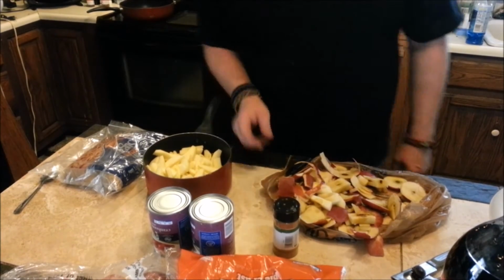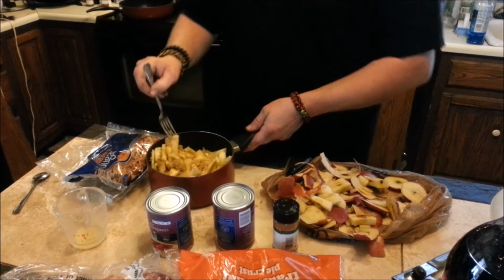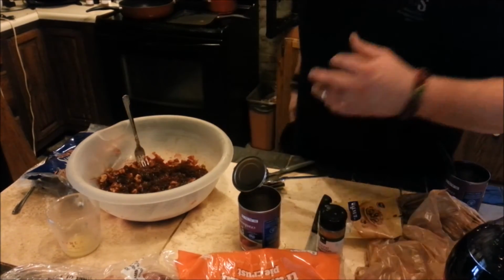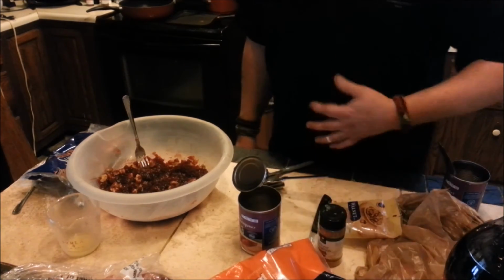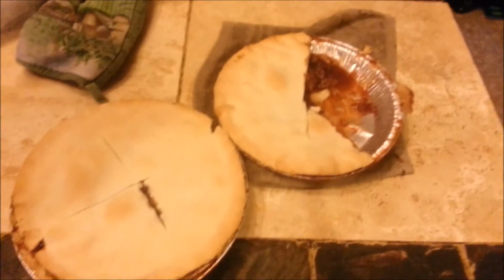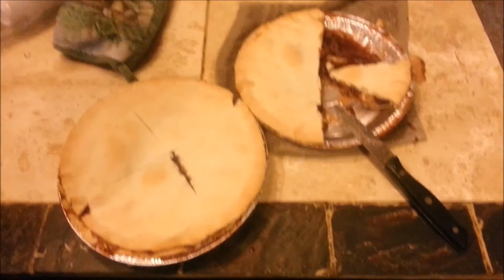How to make my Apple Cranberry Bread.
Delicious easy recipe for Apple Cranberry Bread. Unfortunately the second half of my recording got messed up. So I only have a half of a how to video.. Oh well. live and learn.